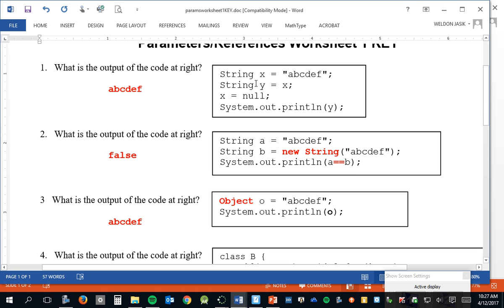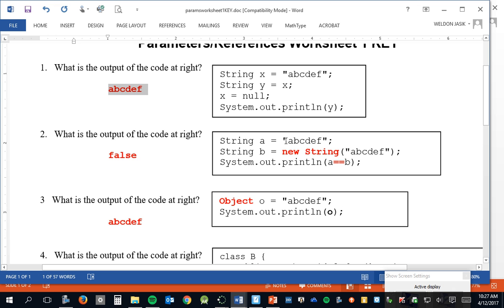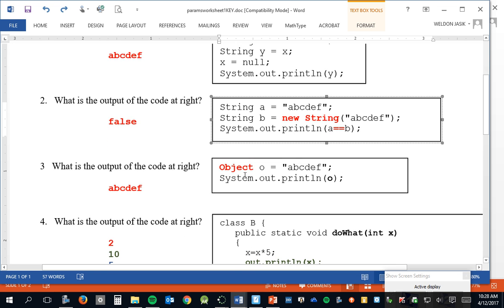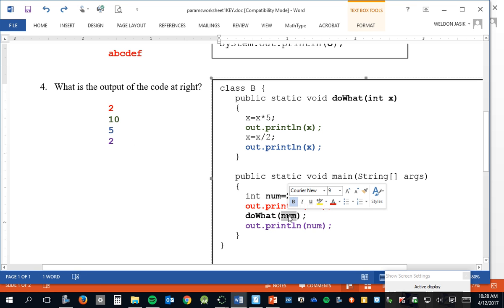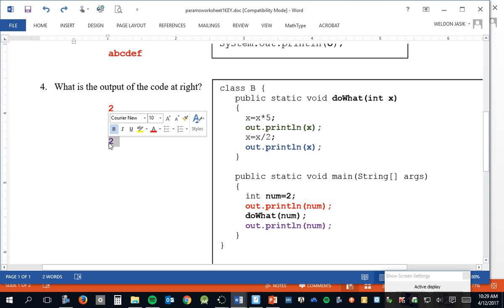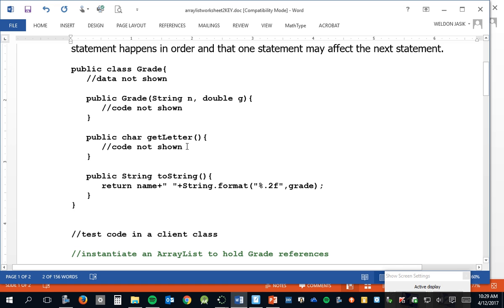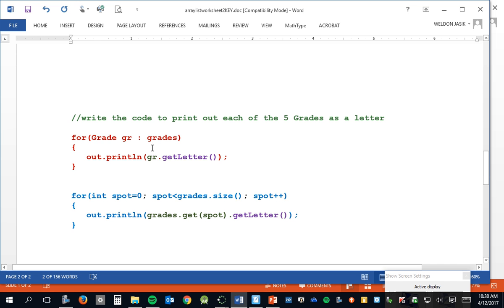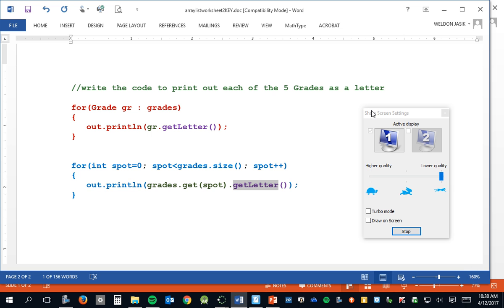ArrayList WS2 and Parameters WS1